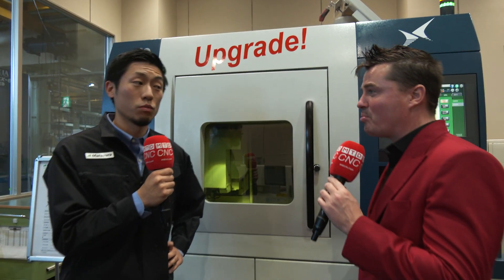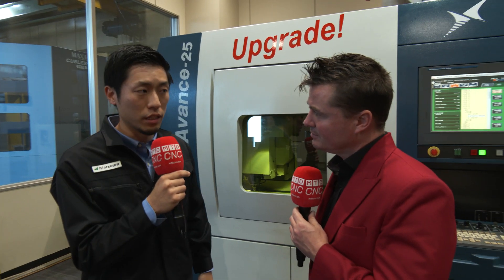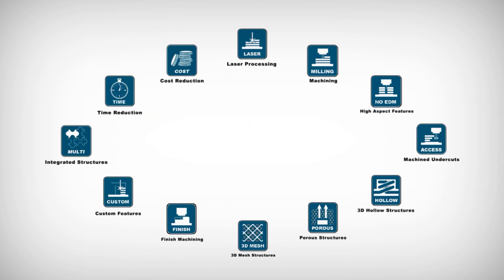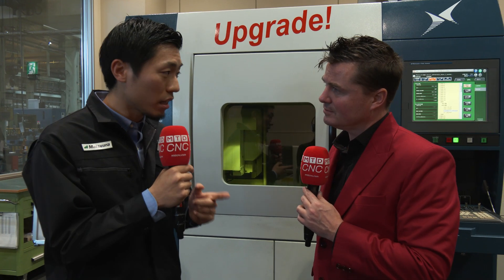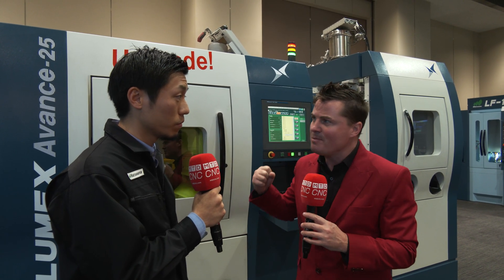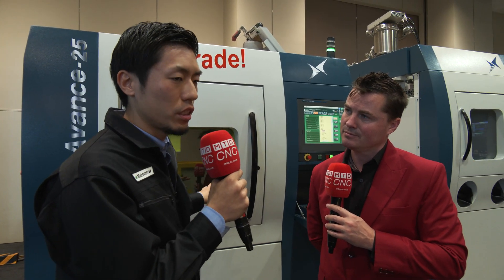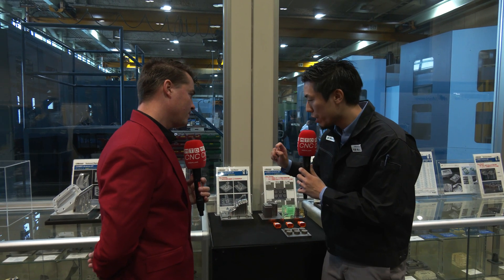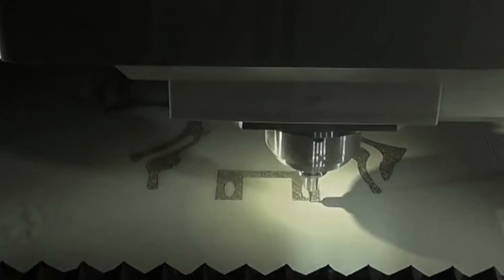Matsuura’s LUMEX hybrid metal 3D printer offers constant reliability for complex parts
Hybrid metal 3D printing might be something you’ve never heard of, but Matsuura have been developing this fantastic technology for 20 years! Tony Gunn of MTDCNC and Yuto Matsuura of Matsuura Machinery discuss the world’s first hybrid metal 3D printer LUMEX. Targeting the die & mold industry, the powder bed type machine with a spindle inside offers both subtractive and additive manufacturing capability. Parts are built using laser sintering technology and the machine performs high-speed milling after every ten layers. Hear more from Yuto on making complex parts with constant reliability and how the upgraded LUMEX Avance-25 can be utilised for better quality and cycle time for injection molding.

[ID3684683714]